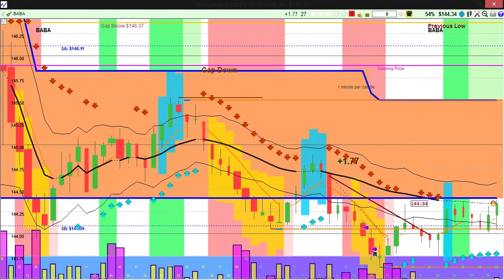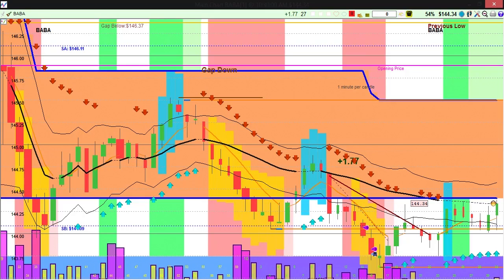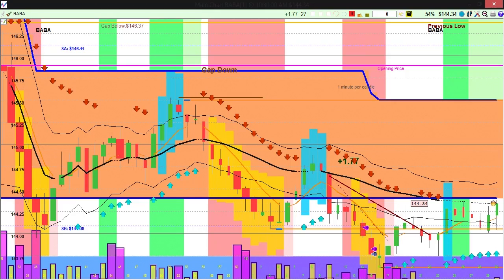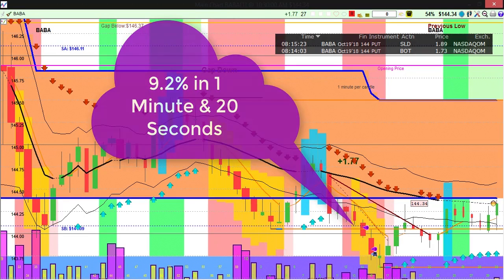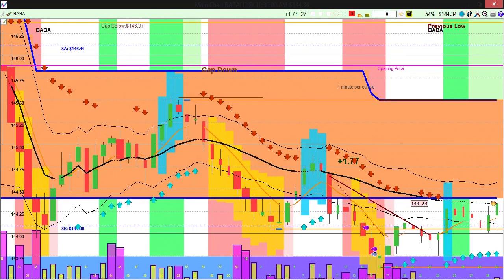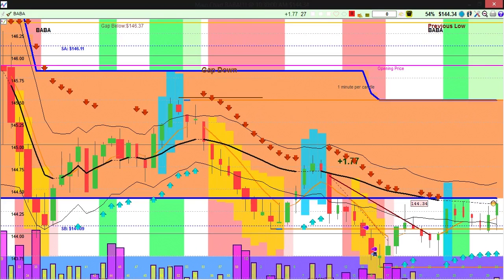Entry-Exit Fundamentals & Filter Caution with Coach Rob VLOG 102